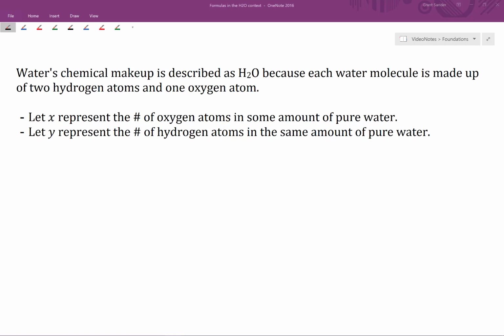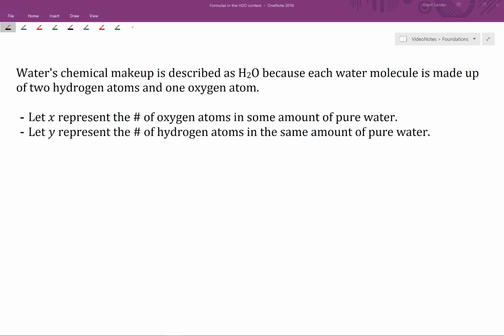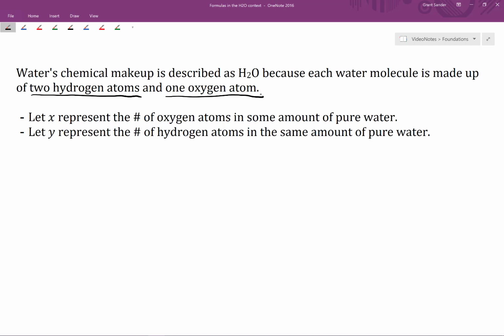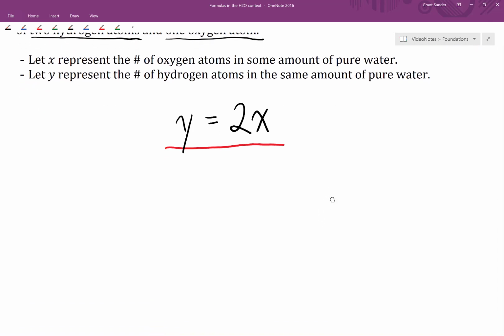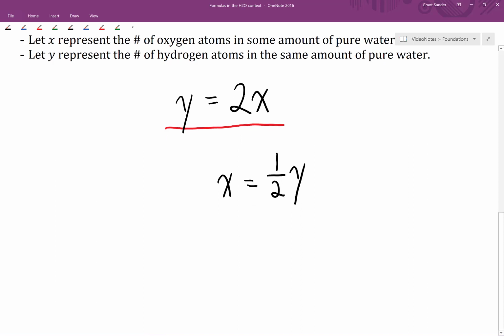Foundations: Formulas in the H2O context